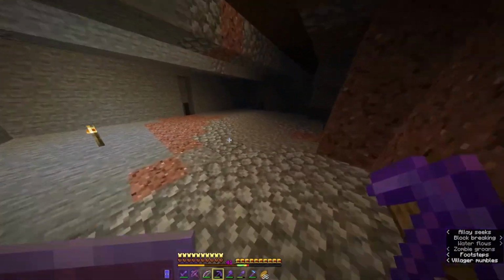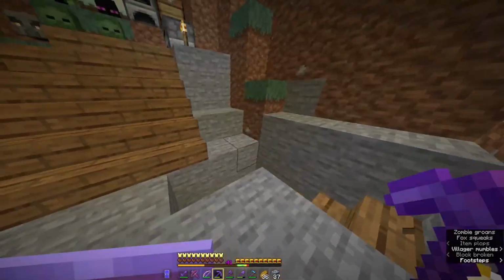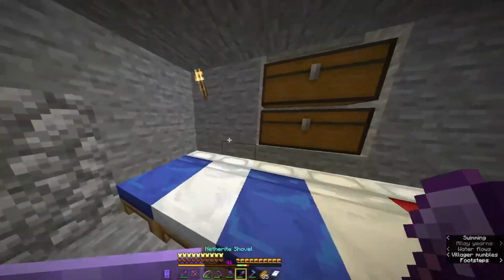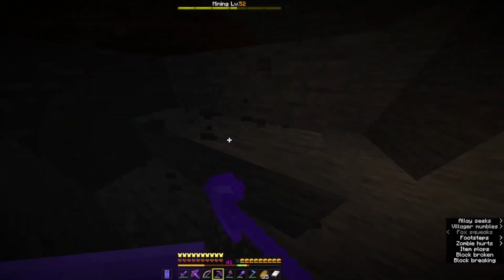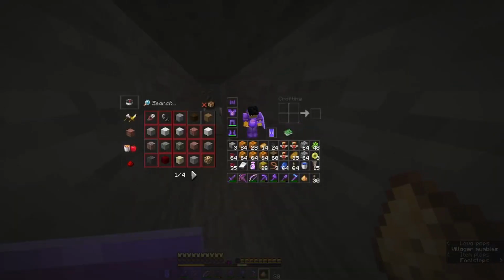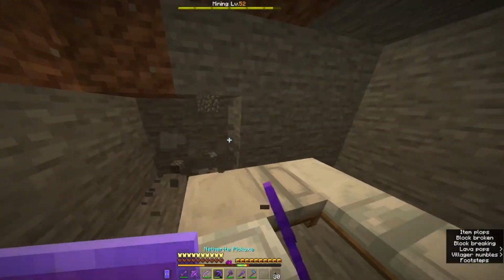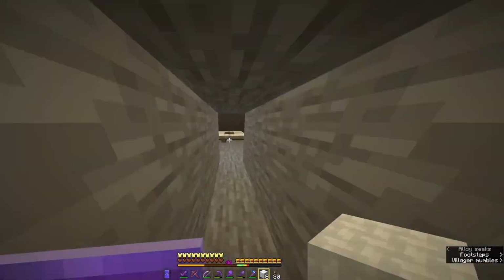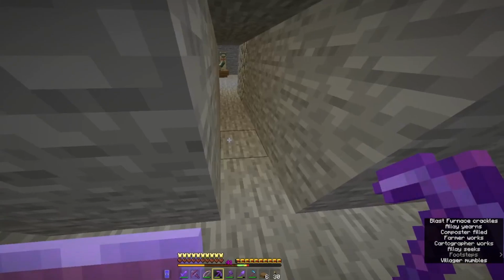A friend is back (Galaxy Smp)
Hi, Gabe is on Galaxy lets go